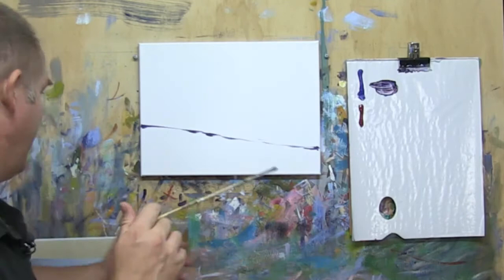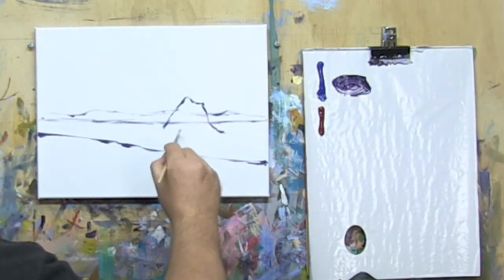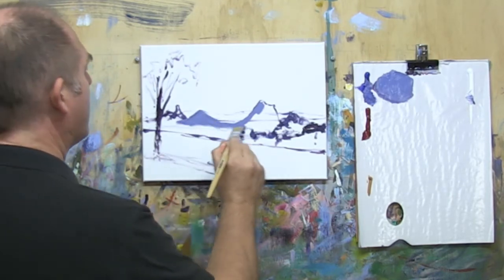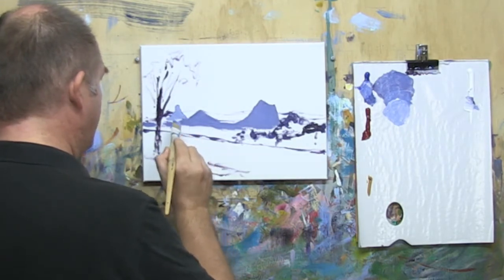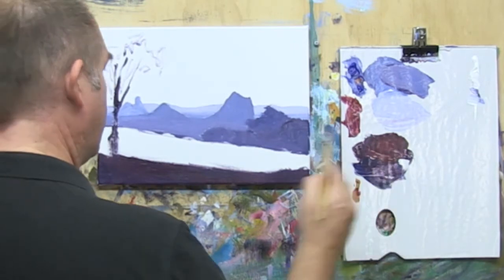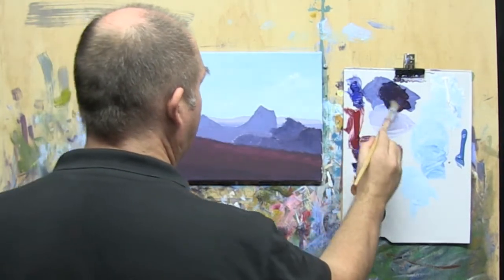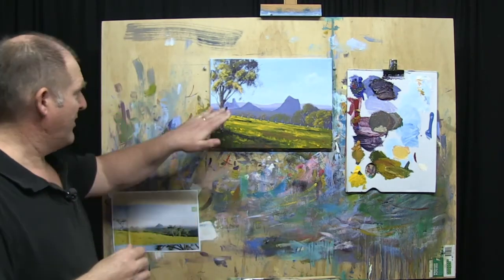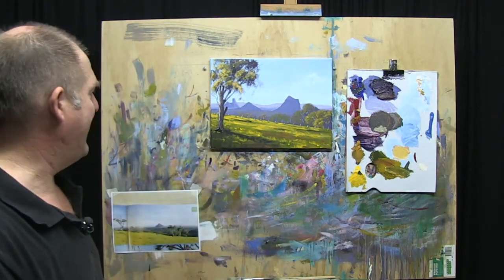Learn To Paint E12 "Glass House Mountains" Acrylic Painting Tutorial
Learn To Paint In Acrylics for Beginners - Learn To Paint Club E12

In this Learn To Paint preview video we paint a simple yet effective landscape painting in acrylics designed for beginners. This beginners painting tutorial features the Glass House Mountains on the Sunshine Coast in Queensland. This is a simple painting lesson anyone including beginners can learn to paint in acrylics or oils.

This is a preview of an upcoming project for members of the Learn To Paint Club where we teach beginners and Intermediate painters how to paint in acrylics and oils.

Register now for our FREE five day "Learn To Paint" video course by going